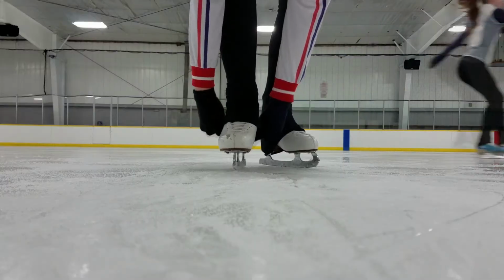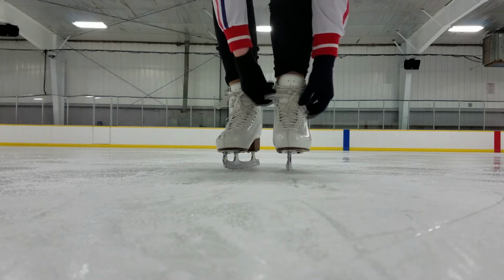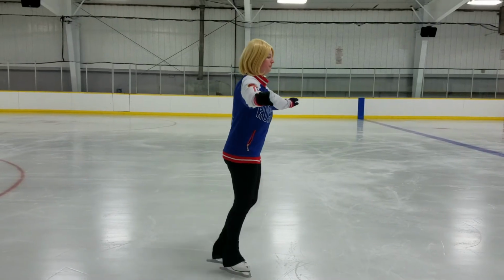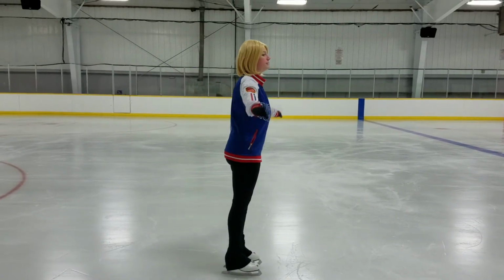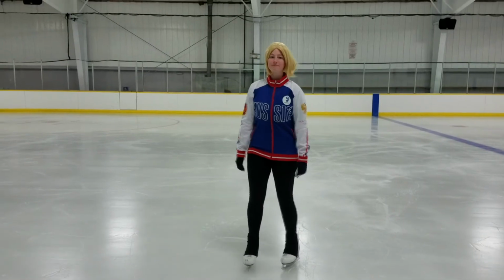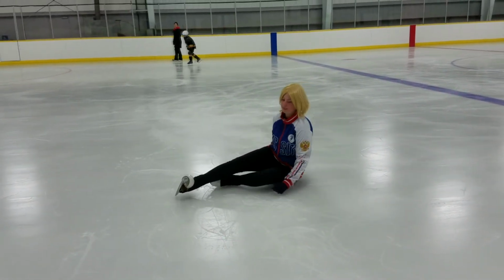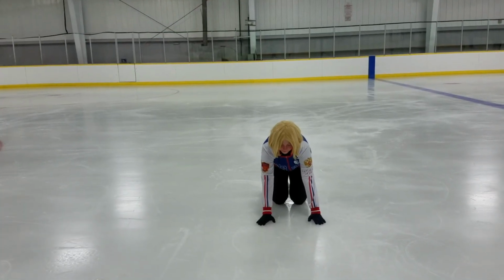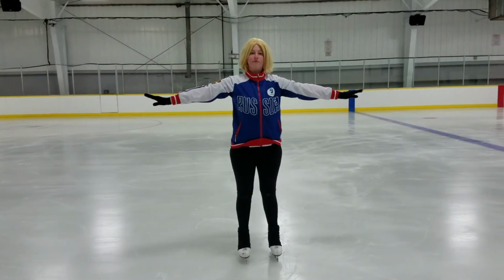Yurio on Ice: Lesson #1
Hey guys! In this video you get to learn from Yuri Plisetsky, about how to skate if you have never been on the ice before. I hope you enjoy!